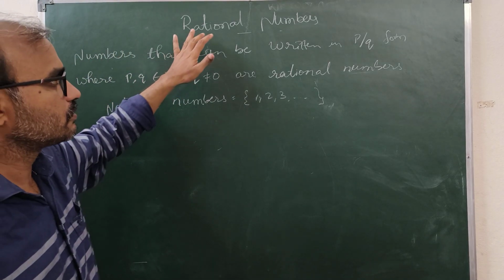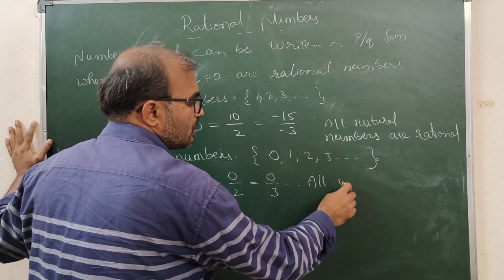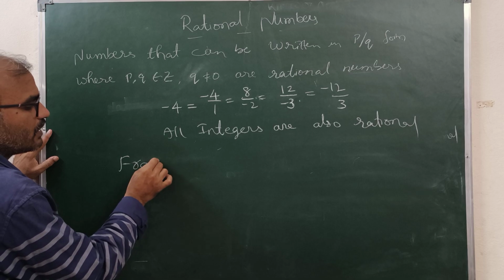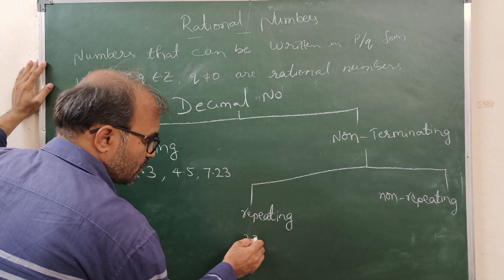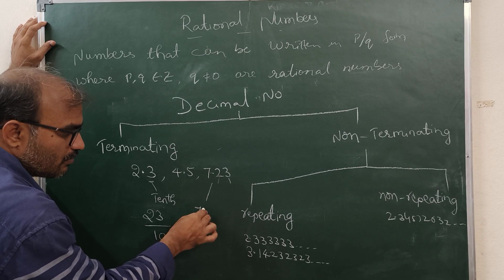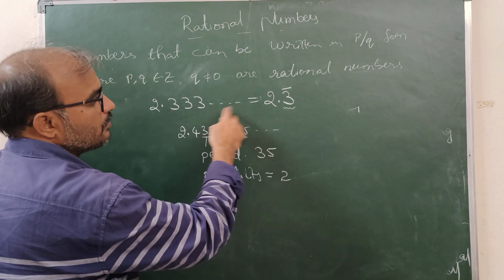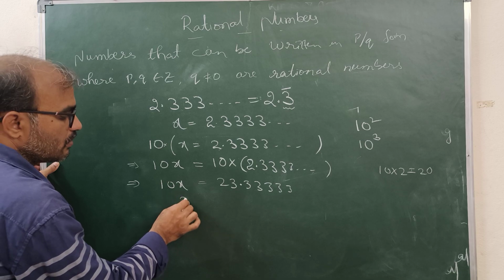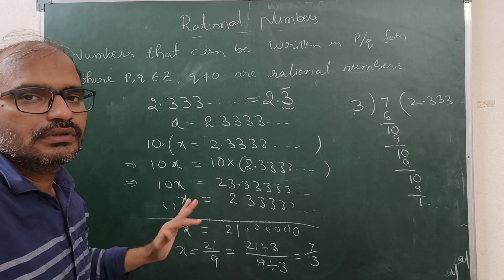Introduction of Rational Numbers. class 8. CBSE and all SCERTs